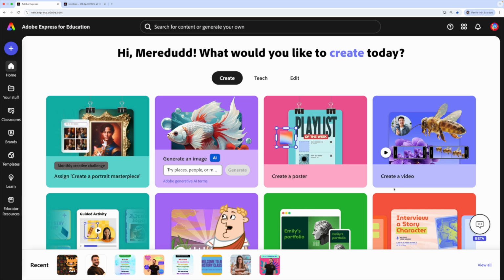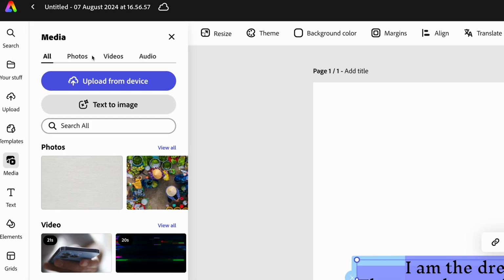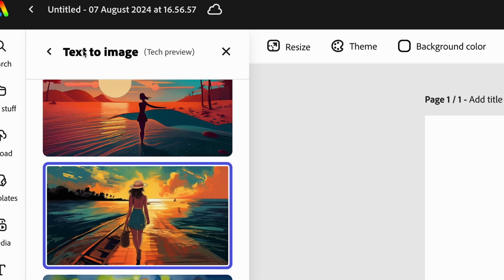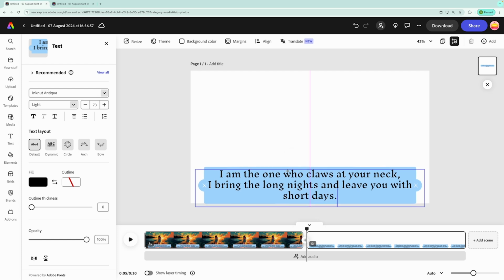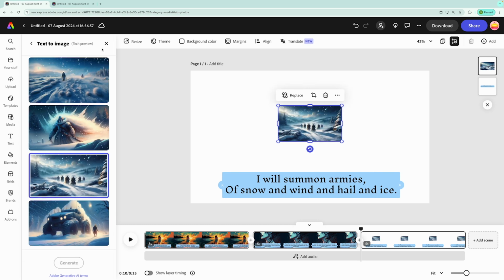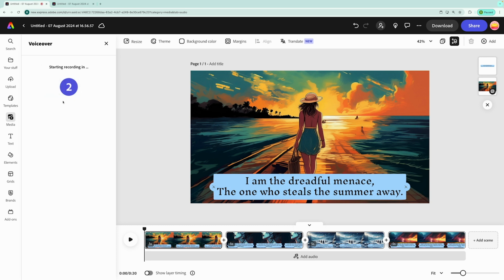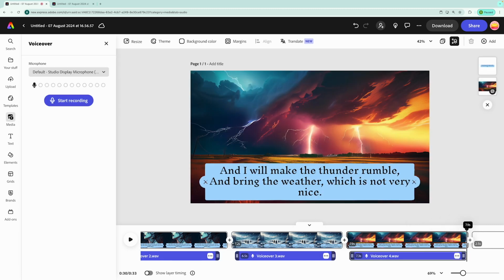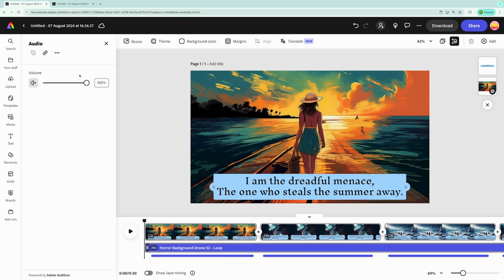The Dreadful Menace - Poetry Video - Literacy Shed x Adobe Express